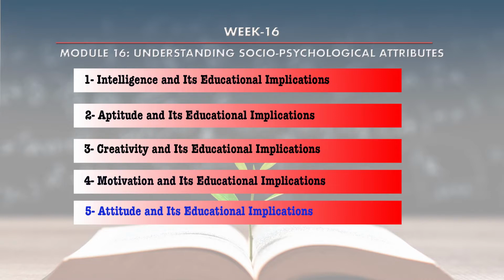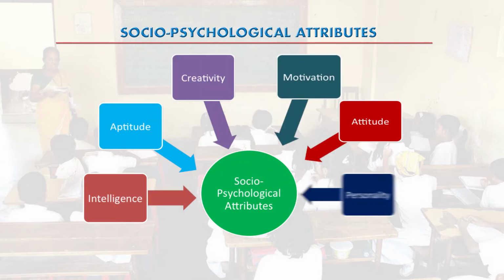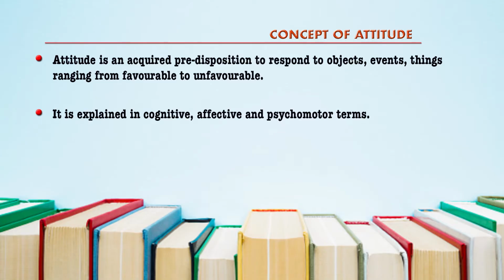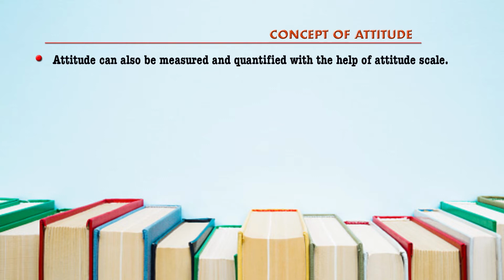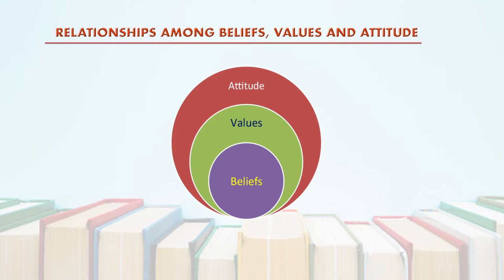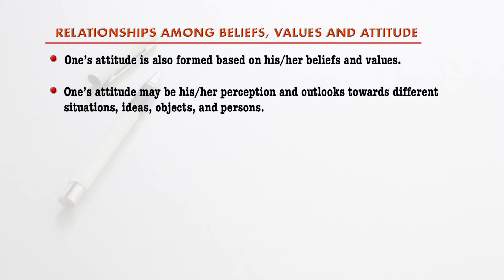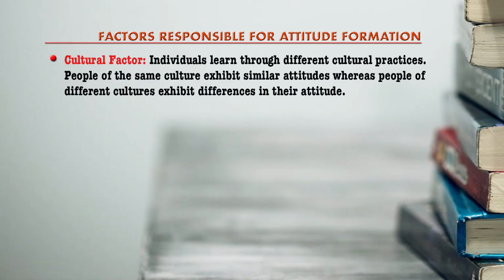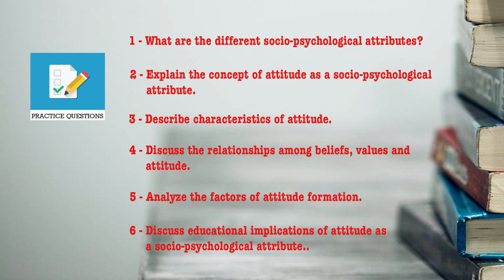Attitude and Its Educational Implications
Attitude and Its Educational Implications is the fifth Video of Unit-16.